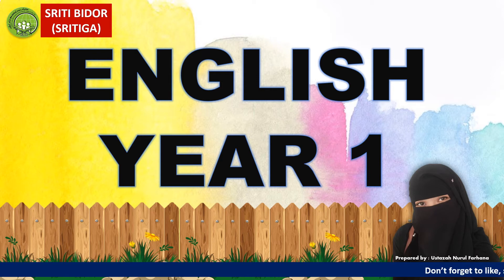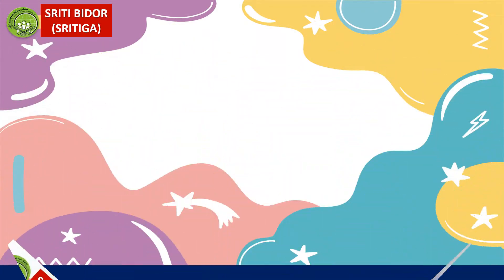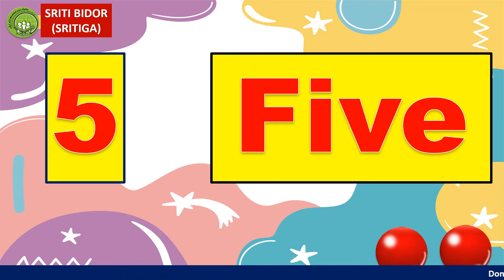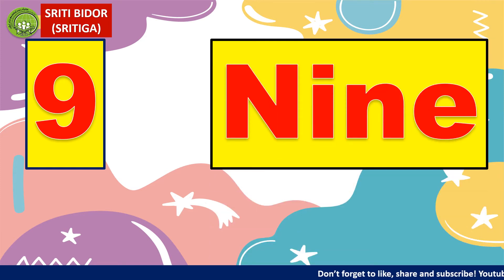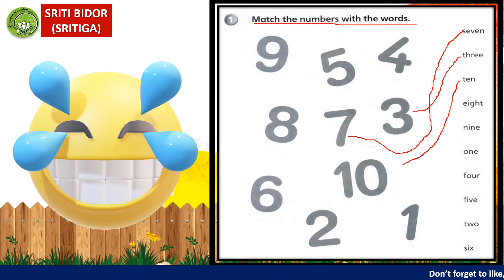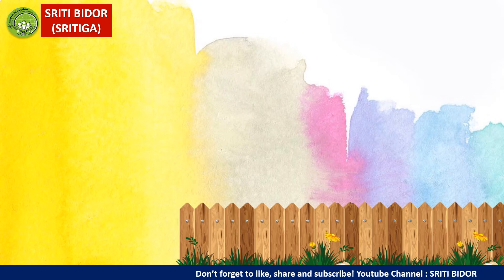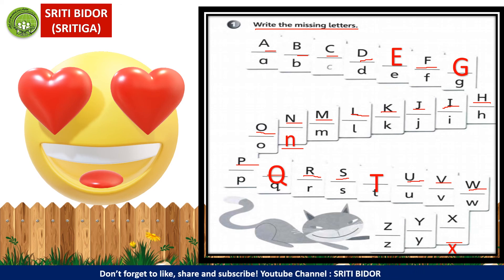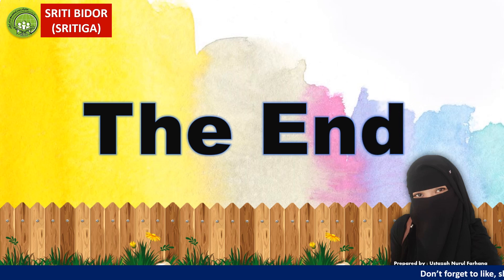English Year 1 : Cambridge : Supermind Text Book : Supermind Work Book 1A : CEFR : Unit 1 : Numbers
Ustazah Farhana